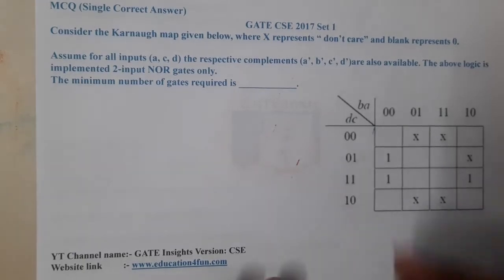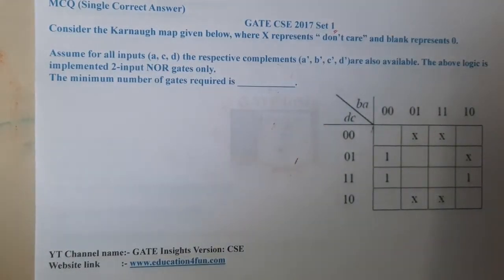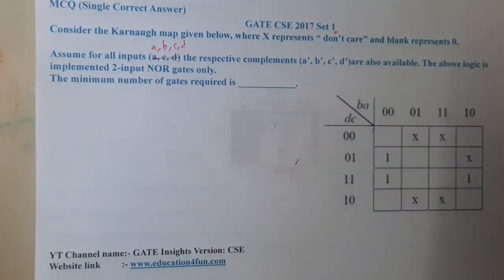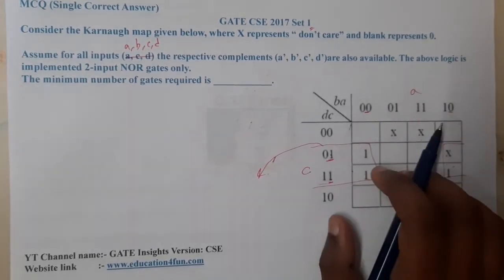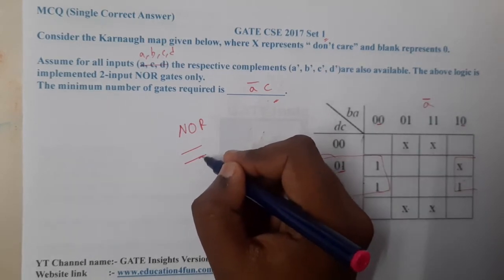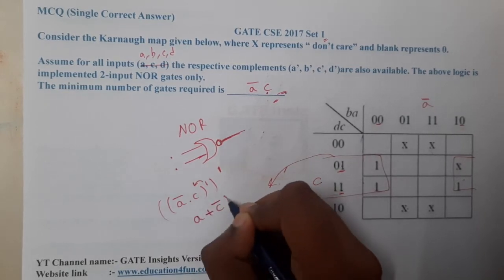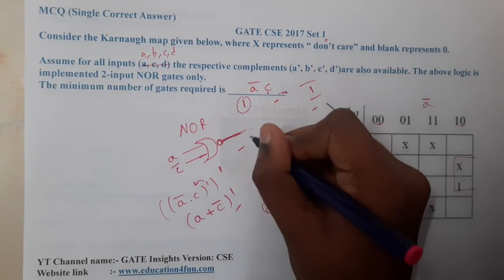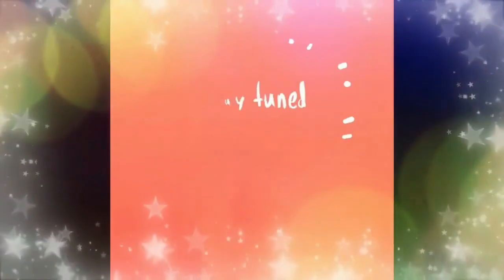GATE CSE 2017 SET 1 || Digital Electronics || GATE Insights Version: CSE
Consider the Karnaugh map given below, where X represents “ don’t care” and blank represents 0.

Assume for all inputs (a, c, d) the respective complements (a’, b’, c’, d’)are also available. The above logic is implemented 2-input NOR gates only.The minimum number of gates required is ____________.